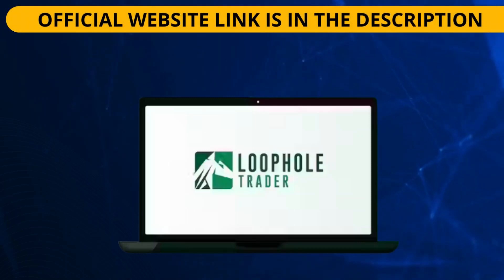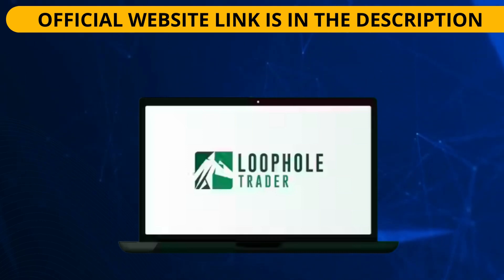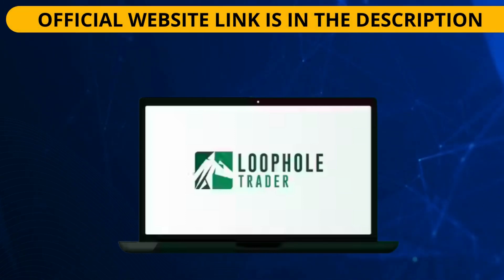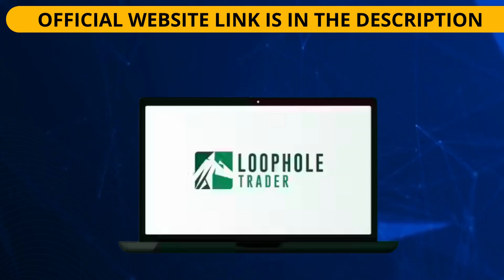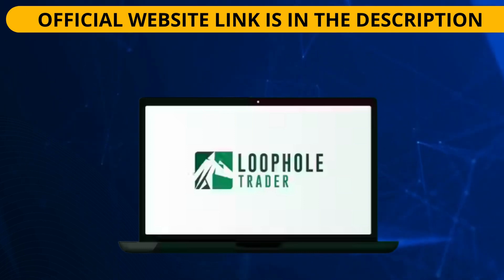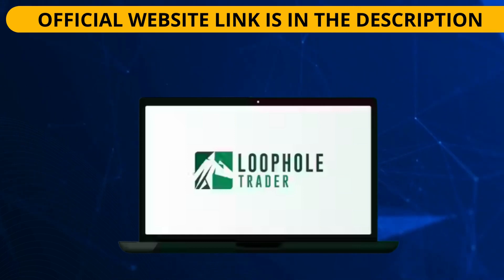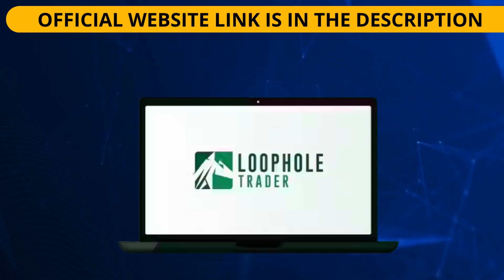Bitcoin Loophole Review 2023 [URGENT Customer Warning] Bitcoin Loophole Scam - Honest Review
Loophole Trader is a new system for trading the horses, using a hybrid between matched betting and trading.

The main system requires the use of bookmaker accounts and preferably with features such as best odds guaranteed (BOG) and cash-out available (there is a separate “Betfair-only system” which we will look at further below).

Over the years we have come across many systems claiming to have found a betting “loophole,” only for 99.9% of them to have turned out to be a load of rubbish – or just a copy of something that is already out there and well known like matched betting.

So we approached Loophole Trader with a little trepidation in the first instance, but after digging in a little were reassured this wasn’t one of those systems.

Essentially the system is provided by way of a written guide, which is quite in-depth and comes with some tutorial videos. Reading through it all and understanding the information will probably take a bit of time and a few goes, as it’s quite complex to grasp what to do in each scenario with a trade.

At its core though the strategy is quite straightforward and entirely logical. In essence it does work and is quite clever really – we haven’t seen this strategy out there anywhere else.

It is worth bearing in mind that the recommended stakes are £250 for the initial bookie bet, but the full stake is never at risk and a losing trade in most cases should result in losses of £10-£20 max.

We had some issues using the strategy as it does require unrestricted bookie accounts as mentioned above, but following it as best we could be made a total of £39 profit from a sample of ten trades.

That’s pretty good and the results spreadsheet from the trader himself (Al) shows a profit of over £800, which we believe is very achievable after a couple of months of doing this.

The main downsides to the system we can see are that:

a) It is does require you to be at your computer for a period before races start (up to half an hour but at least 15 minutes realistically) to monitor the markets live. In the early part of our trial, Al was sending possible races for the day via Telegram and then updating members with alerts when a suitable trade was available, but has now stopped doing so. That’s a real shame in our view as that made it much more viable to follow the system, but Al felt the subscription model wasn’t working and not enough people were following the alerts. That is understandable, but hopefully if there is demand further down the line that option can be looked at again.
b) You would be likely to suffer bookie restrictions after using it for a little while. How long exactly? Well that’s difficult to tell as it normally differs from case to case but after a few months, or even weeks, the bookies might well restrict your account. There are steps you can take to avoid this, as described here.
There is also, as we have mentioned, a Betfair-only system. This involves trading on a horse if given criteria are met (which have been derived from seeing how markets move based on the main system) and getting out once there has been a move in either direction of around 10%.

After executing a handful of trades, it would seem like this strategy could have legs but it would require detailed testing over a long period to say for certain. Sadly the time to do this, as indicated above, would be quite considerable.

In addition Al has added a couple of extra features recently, one is an each-way system which looks quite similar to Each-Way Sniper previously reviewed here and the other is a bot for trading. We haven’t tested either but those are some extra options for members which are good to see.